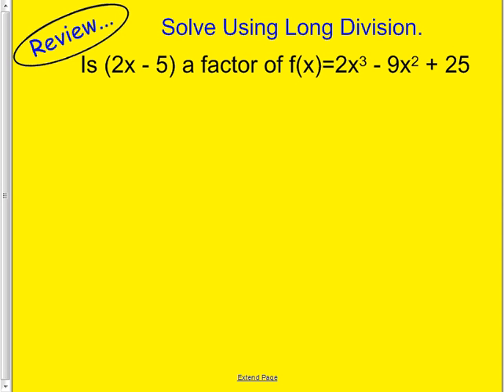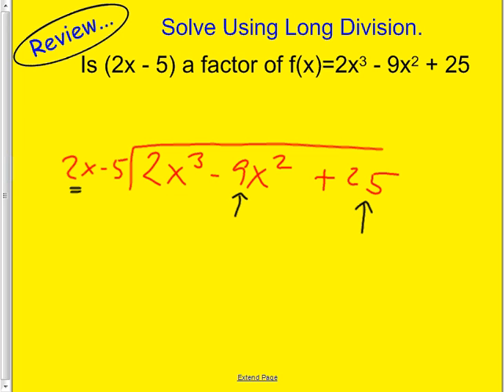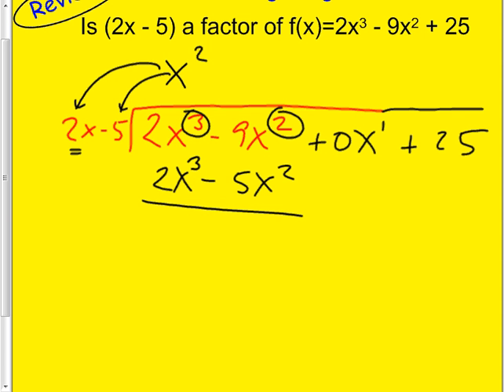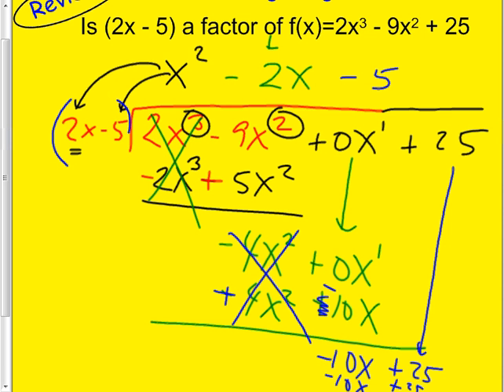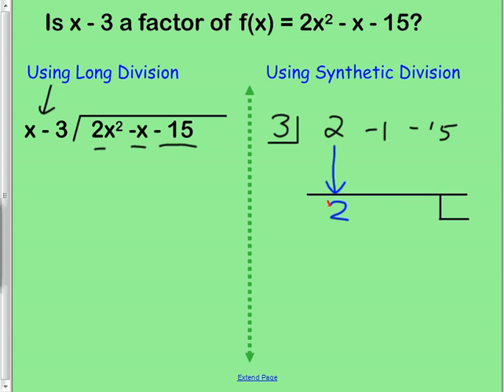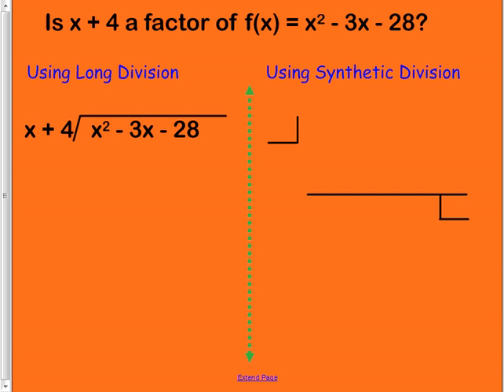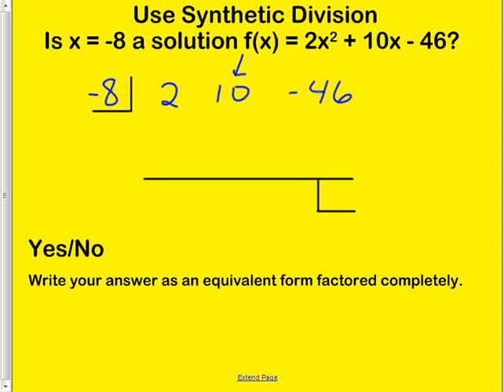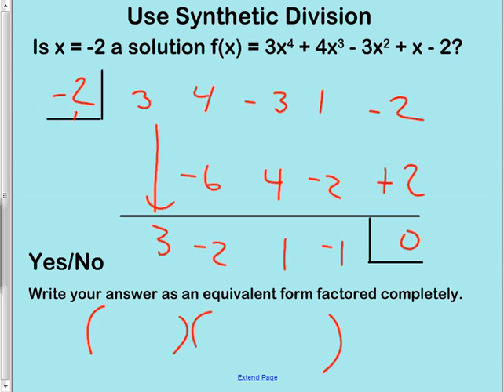January06 Factoring Using Synthetic Division